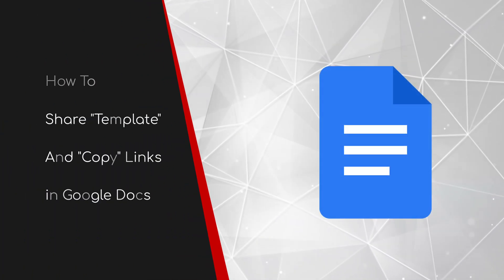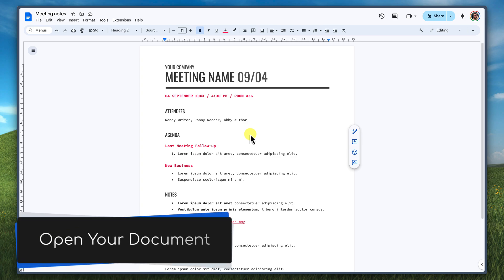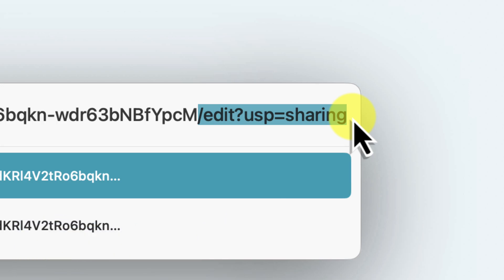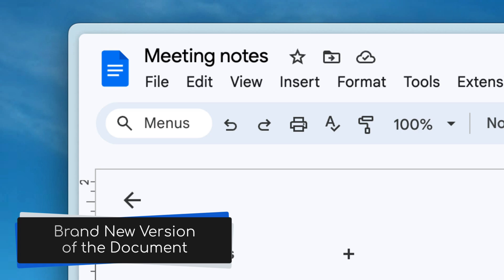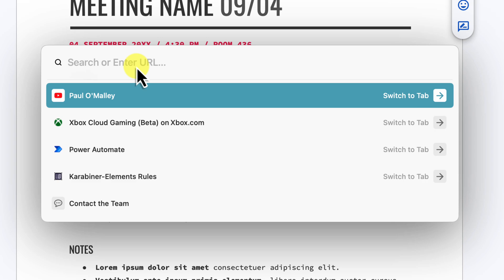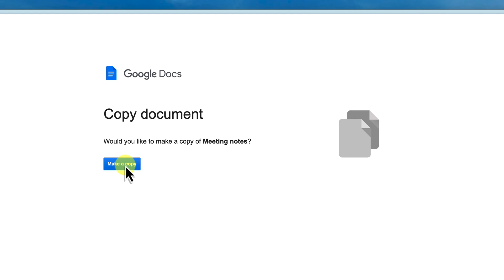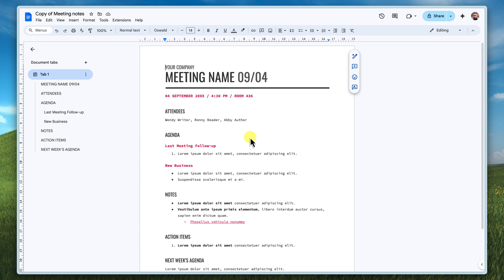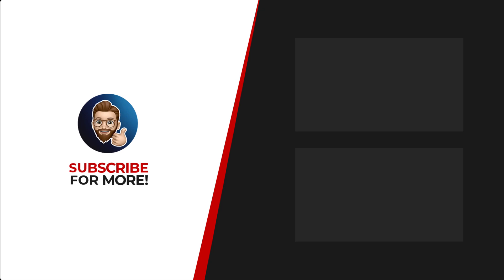Keep Your Original Safe: Share "Template" & "Copy" Links! 📄✨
Tired of worrying about others messing up your original Google Docs? Want to share documents without the hassle of constant copying? In this quick and easy tutorial, I’ll show you two powerful methods to share Google Docs as templates or direct copies. Whether you're a teacher sharing lesson plans, a manager distributing meeting agendas, or just someone who loves efficiency, these tips will save you time and stress!

Learn how to:
1. Create a template link that lets others preview and make their own copy.
2. Use a make-a-copy link for instant duplication in someone else’s Google Drive.

No more accidental edits or endless re-sharing! Watch now and start sharing your Google Docs like a pro. 💡